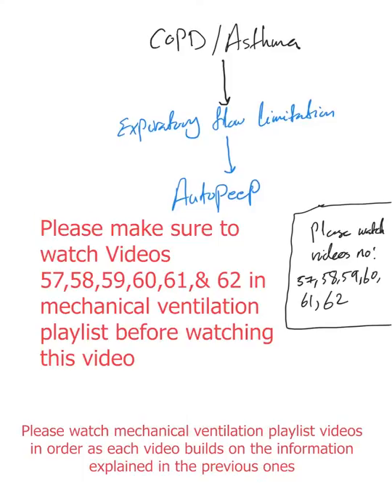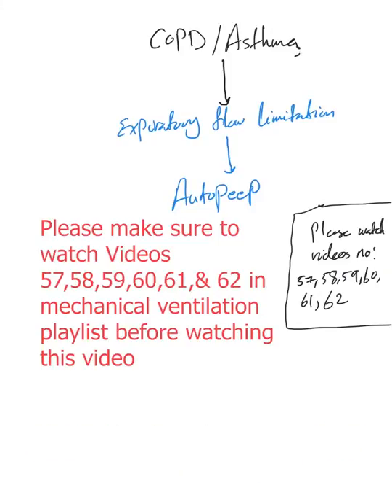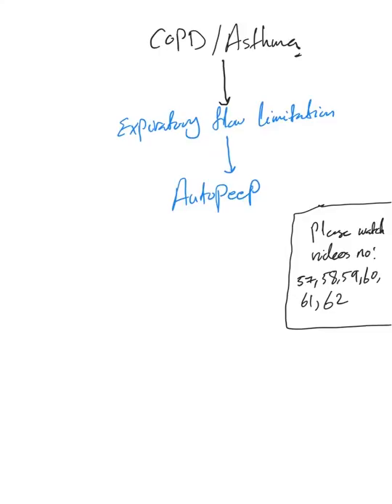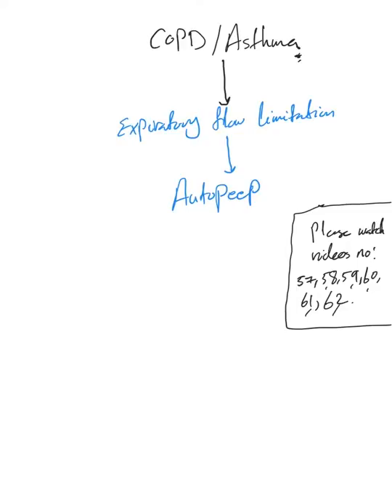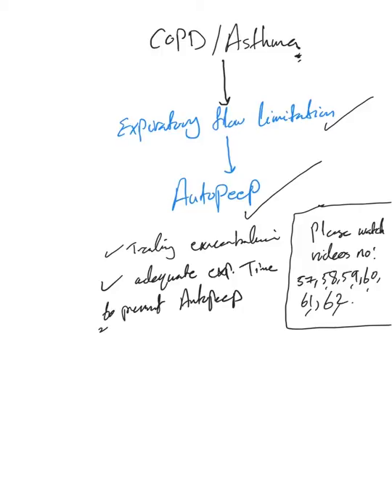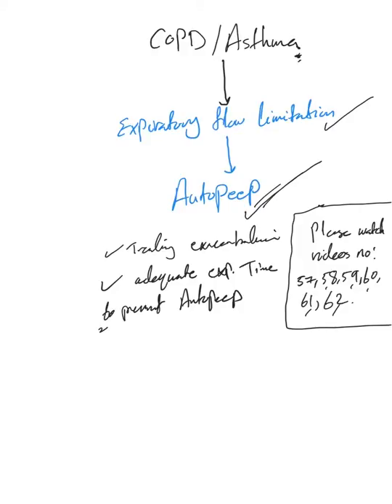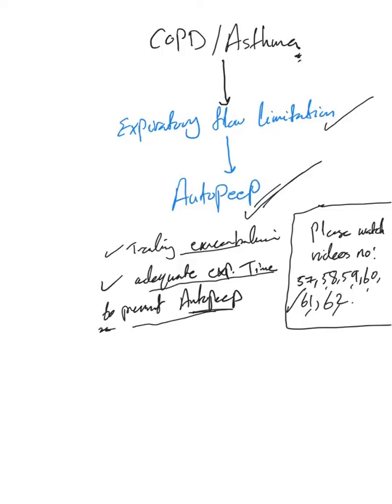Mechanical ventilation- 80: Mechanical ventilation issues in COPD and asthma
We discuss the issue of expiratory flow limitation, gas trapping, and the possibility of autopeep and how to fix it